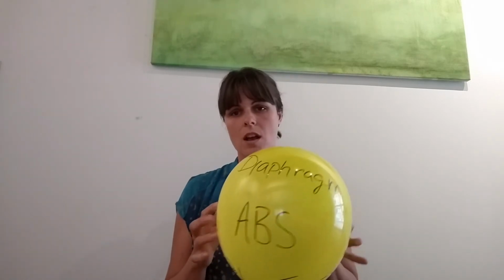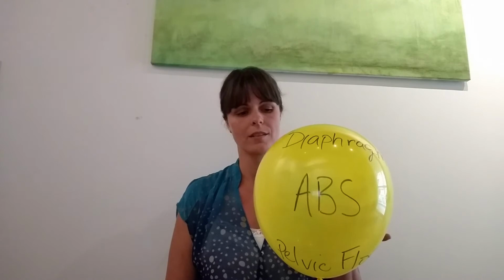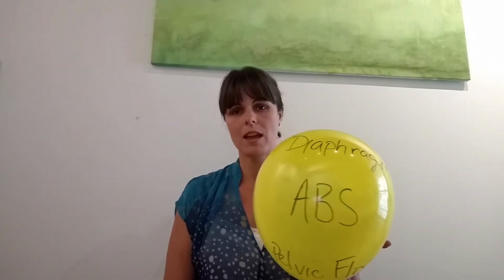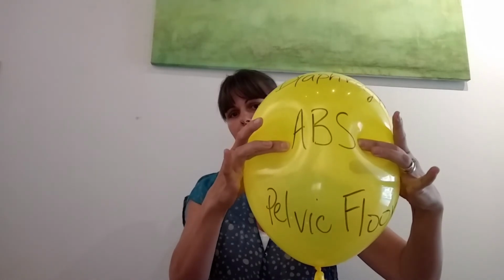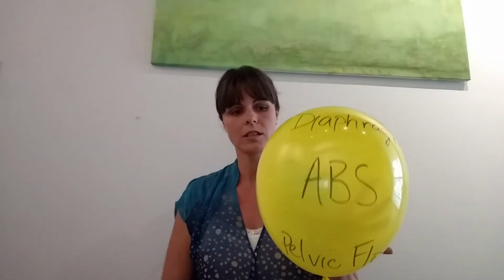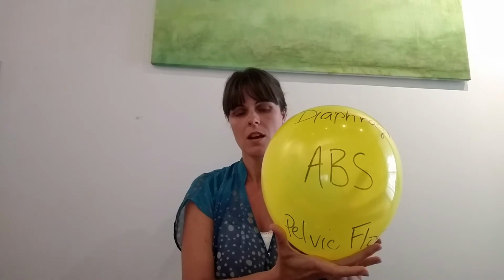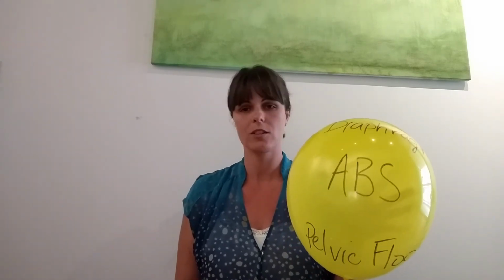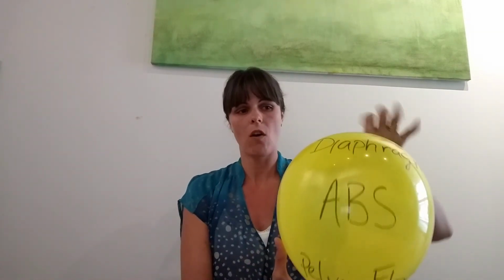Response to "mummy tummy exercise"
Visual for understanding the core beyond just "abs"